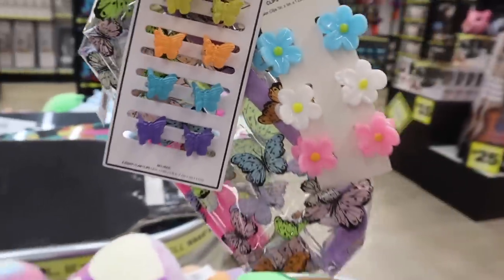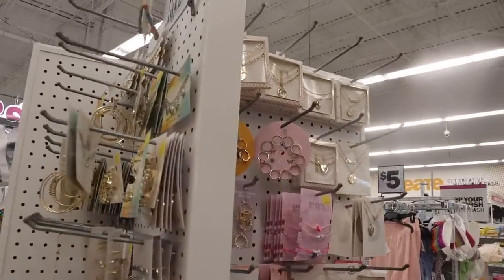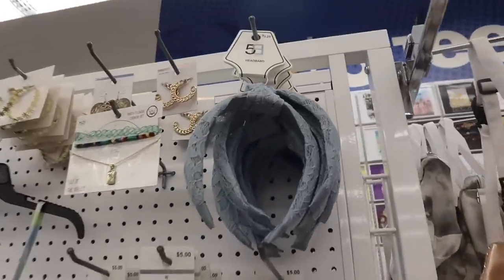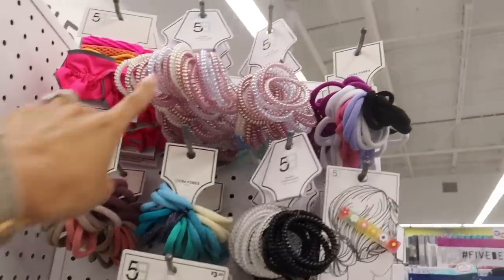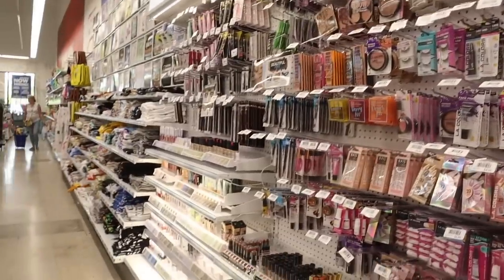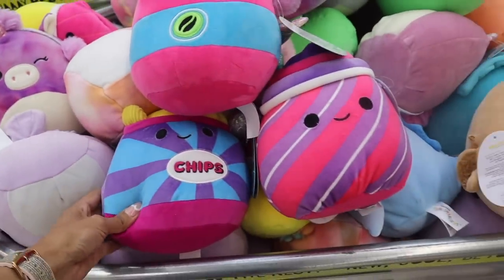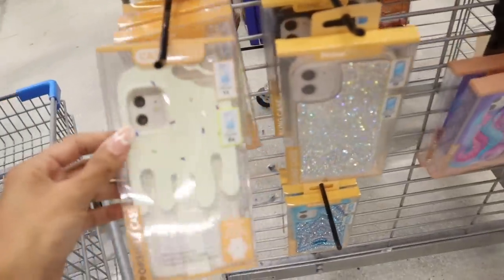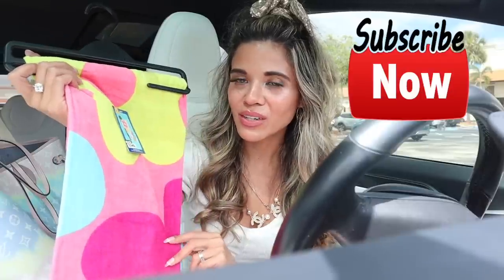*SHOCKING* new finds at FIVE BELOW! we spent $500!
Mailbox:
125 S. State Road 7, Suite 104-136